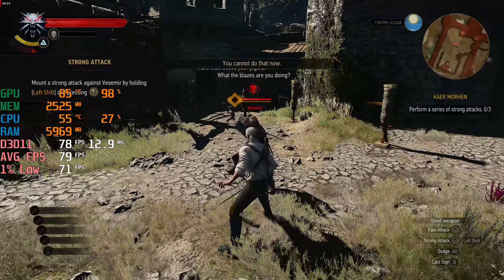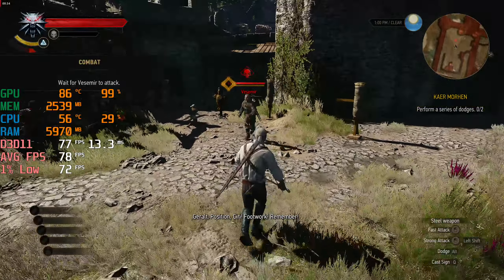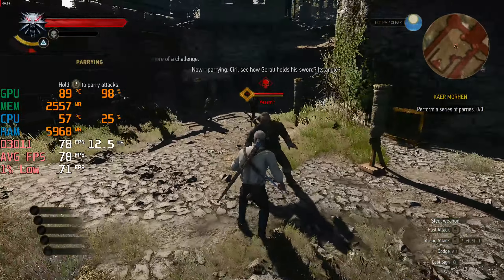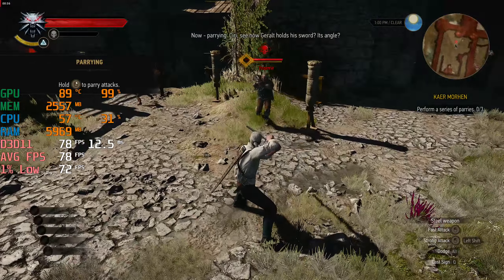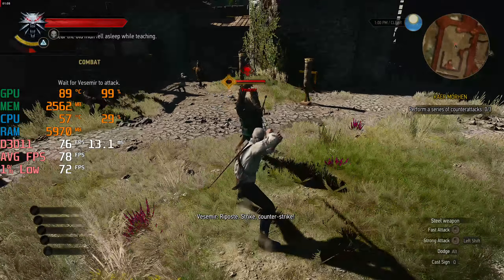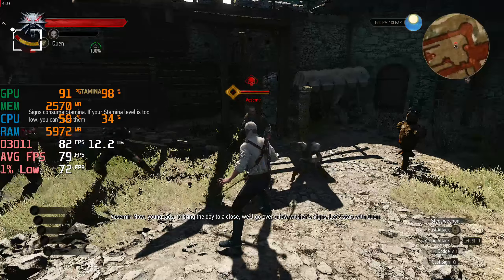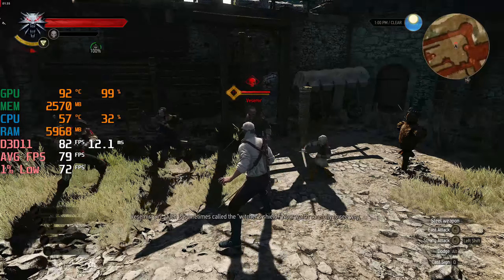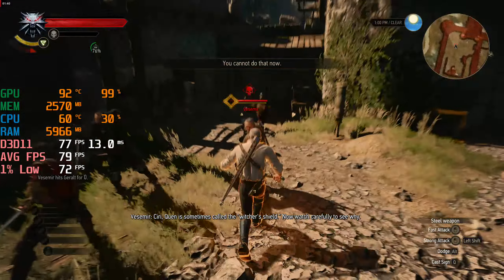Witcher 3 : Wild Hunt - RX 5700 XT + i3 10100F - 1440p Max Settings - FPS Benchmark Test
Recorded using Radeon Relive
+0-5fps without recording

Witcher 3 : Wild Hunt @1440p

00:00 Max Settings

Specs :

CPU: i3 10100F
MOTHERBOARD: Asrock H410M-HDV/M.2
RAM: LEXAR 2x8 16GB RAM 2666MHZ ( Dual channel )
SSD: 970EVO M.2 250GB SSD
GPU: RX5700XT ASROCK PHANTOM GAMING D OC EDITION ( Stock )
PSU : FSP HYPER K 600W 80+ WHITE
CASE : TECWARE NEXUS M - Stock fans